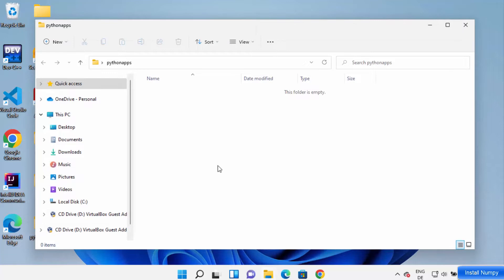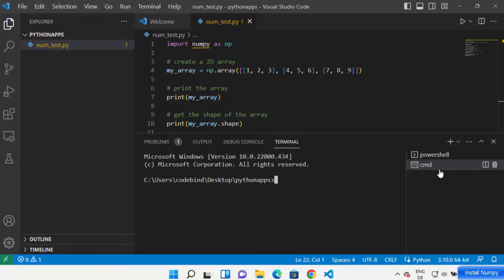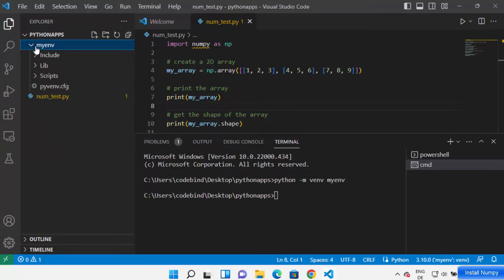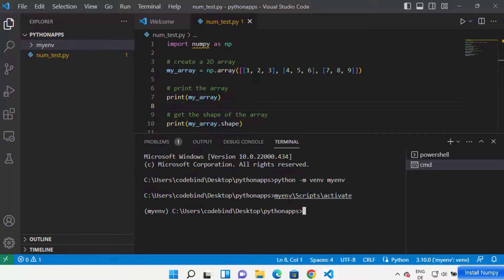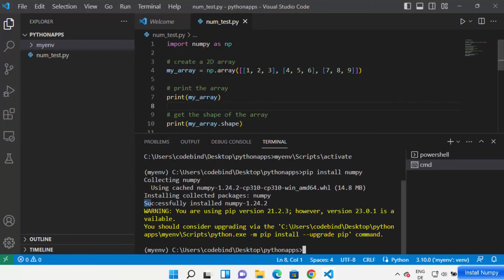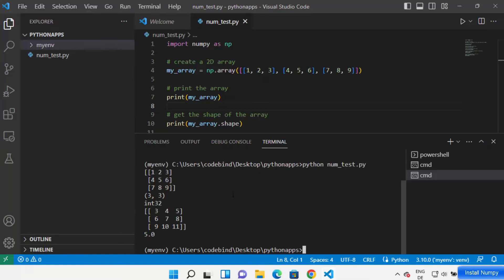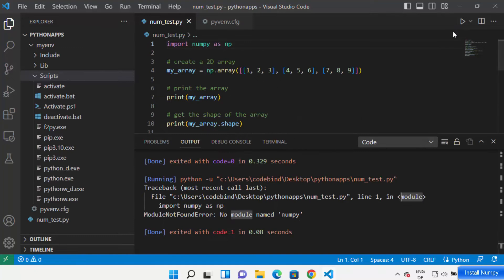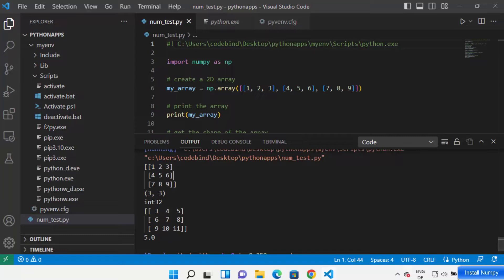How to Creating Virtual Environment for Python in Visual Studio Code | Python Tutorial for Beginners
How to Creating Virtual Environment for Python in Visual Studio Code

In this video, we'll guide you through the process of setting up a dedicated space for your Python projects, ensuring clean dependencies and avoiding version conflicts. Discover how to leverage Visual Studio Code's integrated tools to manage and work within virtual environments effortlessly. Whether you're a beginner Python programmer or an experienced developer looking to enhance your workflow, understanding how to create and use virtual environments is essential for maintaining organized and efficient Python development. Join us as we delve into the steps, tips, and tricks that will empower you to create a virtual environment that fosters productivity and streamlines your coding process. Watch now and take your Python development in Visual Studio Code to the next level.